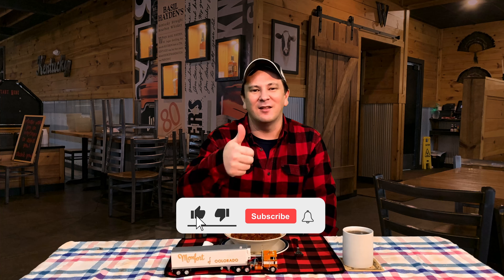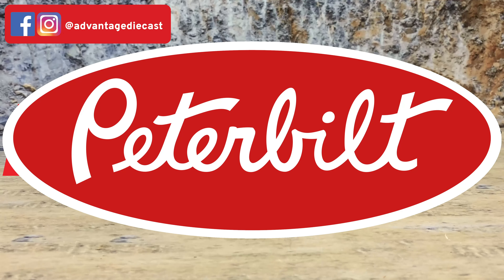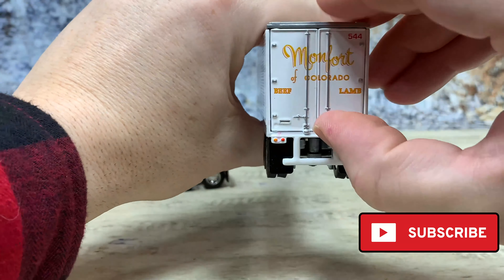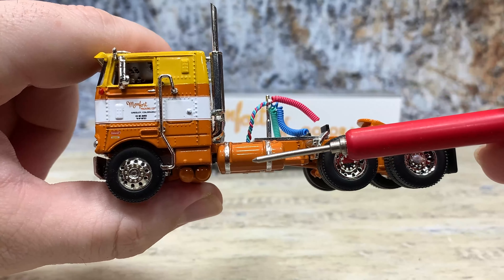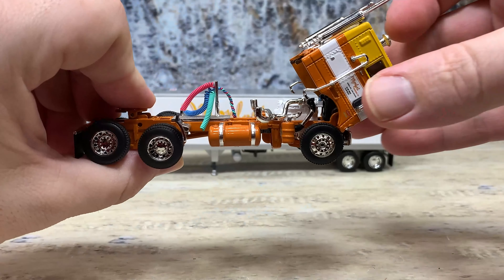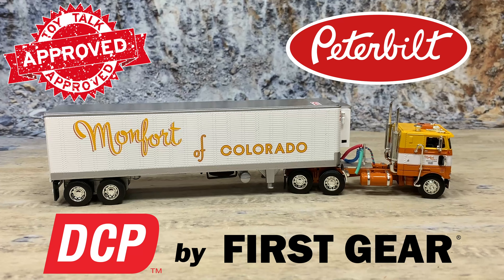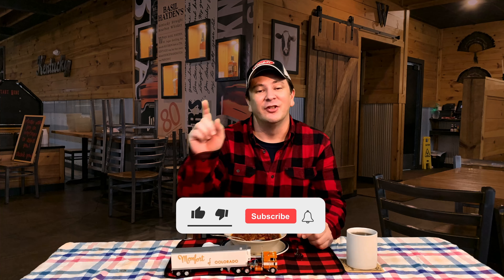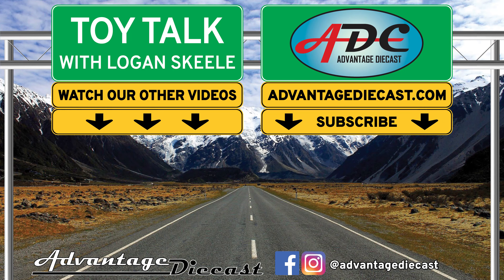Peterbilt 352 COE for MONFORT of COLORADO Highway Legends & DCP by First Gear Diecast Replica Review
One company with tons of wild stories from the road was Monfort of Colorado.  The Monfort Packing Company transportation division hauling packaged beef and swinging beef from Greely Colorado to pretty much anywhere, but the most famous run is from Greely to New York City.  This run gave the hammer lane the nickname of the Monfort Lane with good reason.  I talk about a DCP by First Gear Monfort release and a supposedly true story from an old Monfort driver.

Get a FREE copy of Monfort Trucks by Diecast Promotions Checklist

Key Moments in this Episode:
0:00 Introduction and Where Am I?
1:11 1:64th Scale Peterbilt 352 with 40’ Vintage Reefer Trailer “Monfort of Colorado” by DCP Product Review
7:13 Legendary Monfort Truck Driving Story from the Road.
15:26 What to do Next

Hey guys I’m Logan the 64th Gear Jammer Skeele and I was hungry today, so I decided to go hang out at the Broken Wheel Truck Stop and tell some stories.  I’ll get to one after the review!

I’m sure you’ve heard of them, and I did another video on a K-100 by DCP for Monfort.

If you’ve got any stories about Monfort drop them in the comments below.

Now let’s talk about a Peterbilt 352 COE pulling a 40’ Vintage Reefer Van by DCP by First Gear. I know this model is of an Owner/Operators truck, but it is still sharp in circus wagon colors…

And this is the Peterbilt 352 COE with a single bunk pulling a vintage 40 foot reefer van for Monfort. It is in the famous circus wagon paint scheme. And this truck was done almost right. It was not a company truck from Monfort. It was an owner operator and he had different wheels on his than this one. But I understand why they did what they did with these wheels. They did as best as they could, but the wheels are wrong from the real truck. And I have seen pictures of the real truck. So, I know exactly what it looks like. The rest of its spot on. It's just the wheels off.